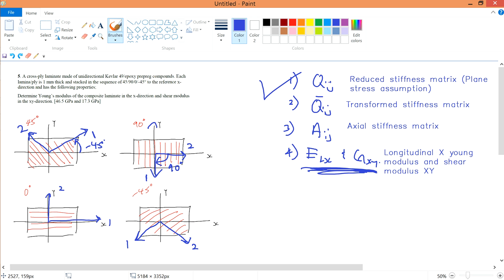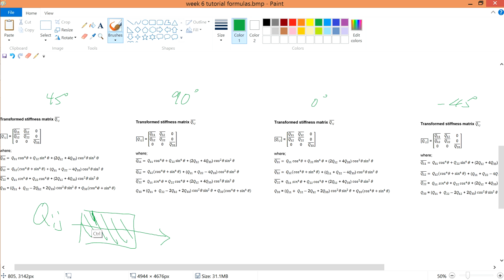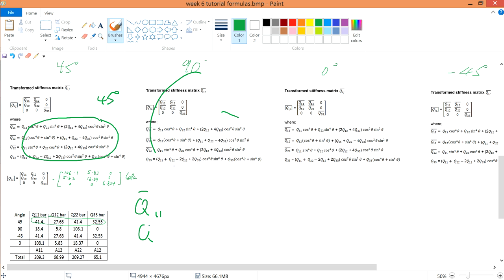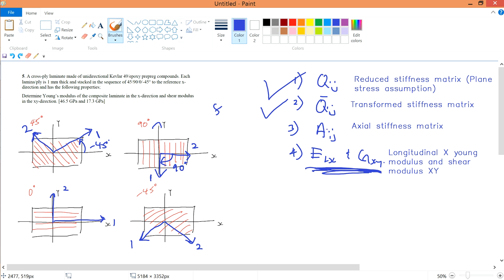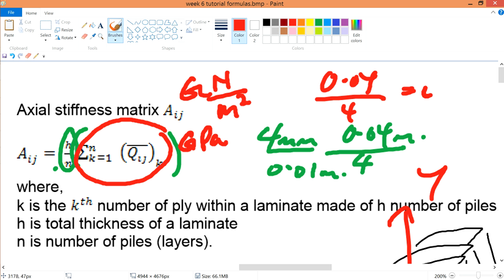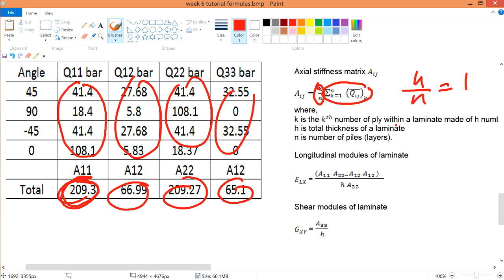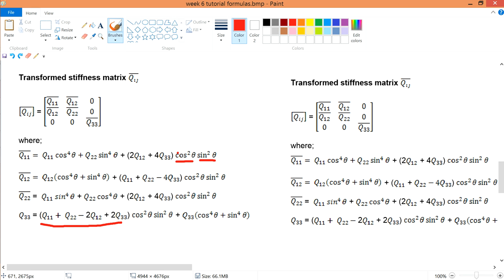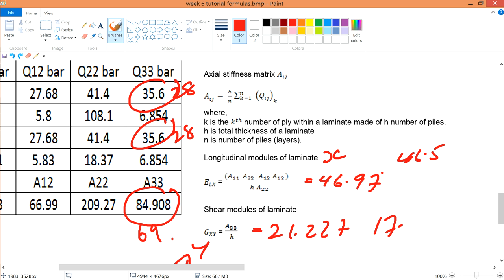v6 8 Tutorial 2 Q5 Part 3 Find Axial Stiffness matrix Aij with longitudinal X and shear modulus G XY